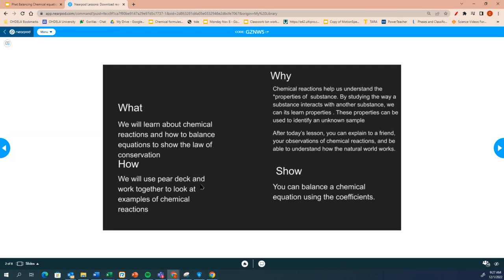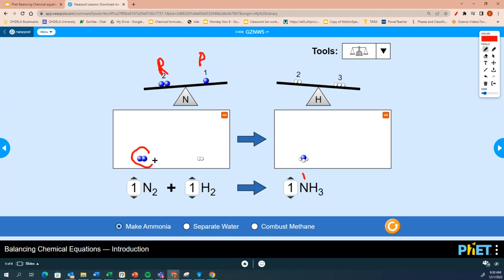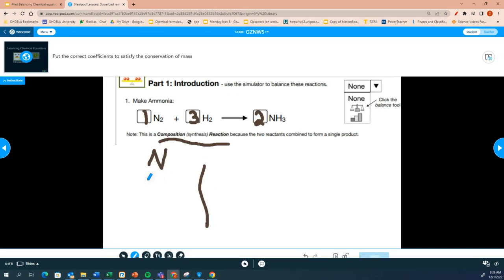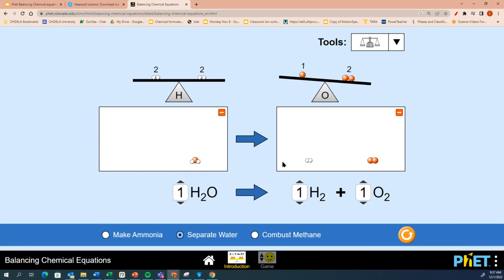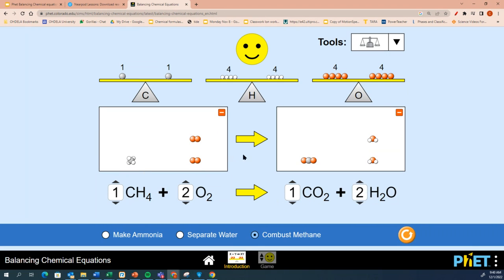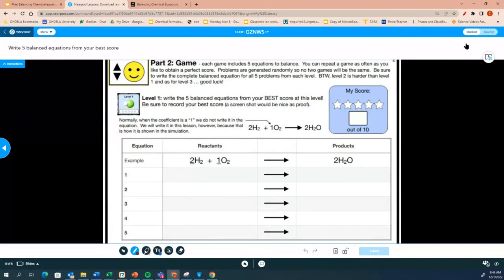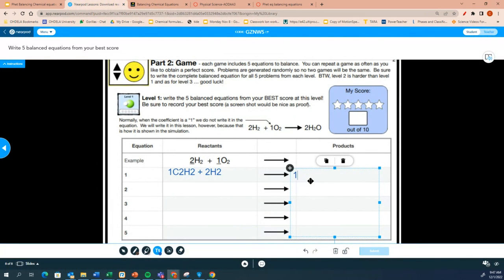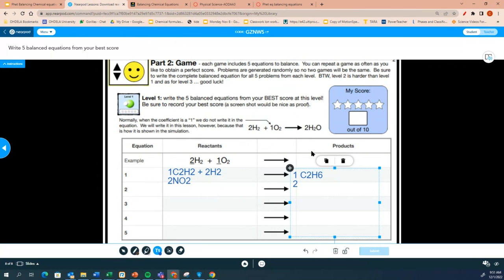Conference video balancing equations